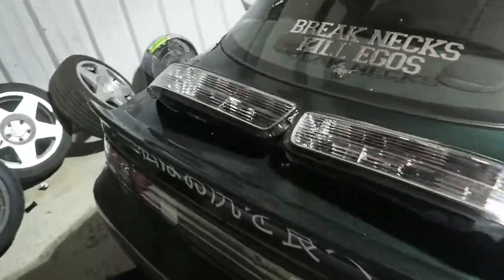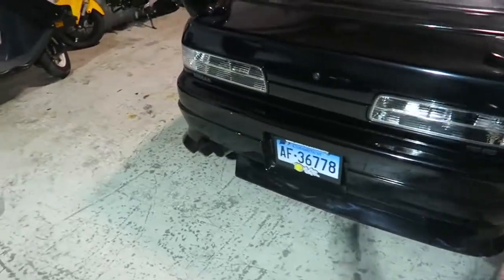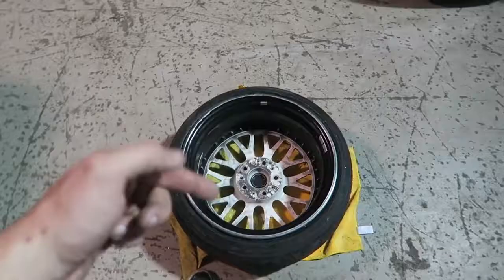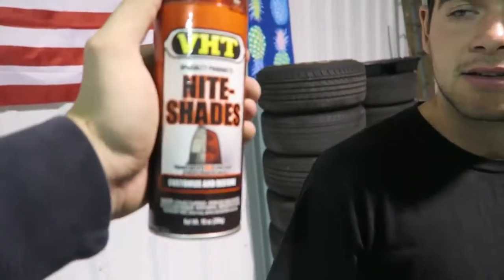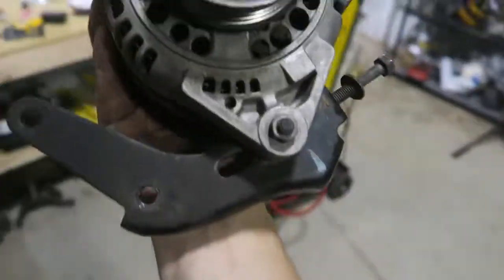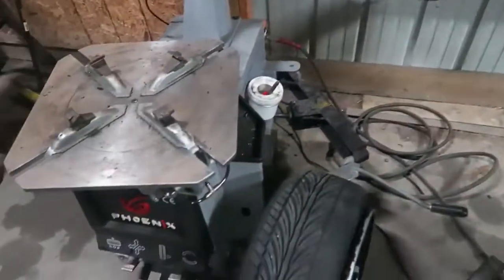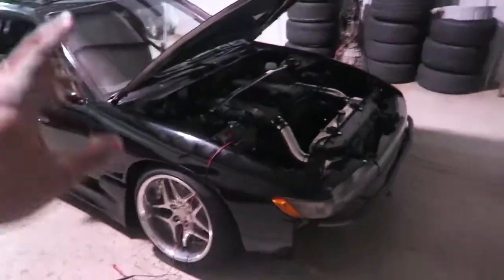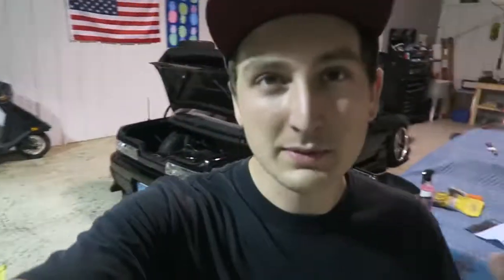More RARE 240sx parts!!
I manage to get my hands on a rare set of taillights for my 240sx! Plus I start to access the damages to my car after the drifter event! Grab yourself a new pineapple T-shirt!!! JimmyOGarage.com.

Pulled my engine out and broke my g7x. Went to a 240sx part out in the mountains. Also found never before used rare s13 parts ! :)

I gave my interior some love and invested in a oem shift boot.

240sx mod list -~-~~-~~~-~~-~- People say a stock 240sx is as rare as a unicorn. So i went out and.